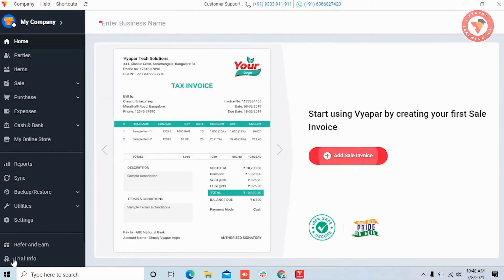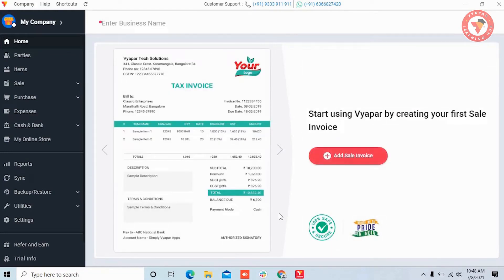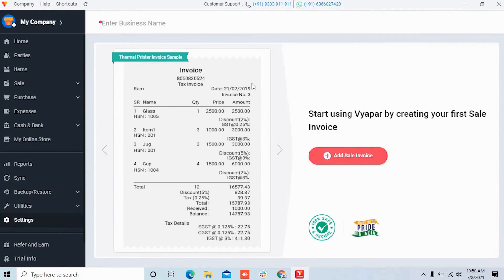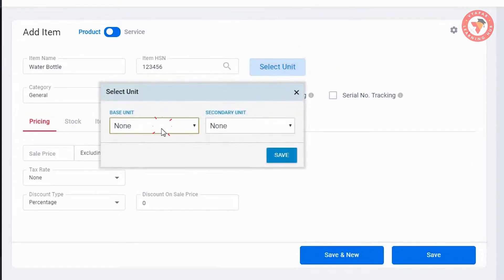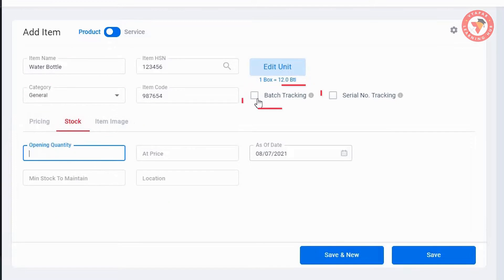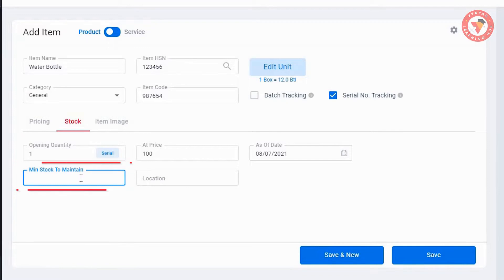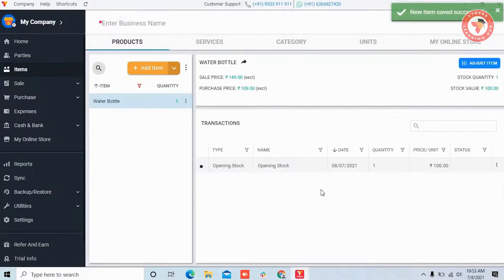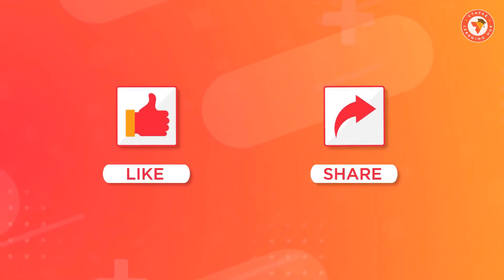How to Add Stock Inventory? II DESKTOP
. आसानी से आइटम्स / प्रोडक्ट्स ऐड करें और इन्वेंटरी मैनेज करें, जानिये कैसे ? Isi ke sath ye bhi jannage ki item bulk mein import kaise karein.